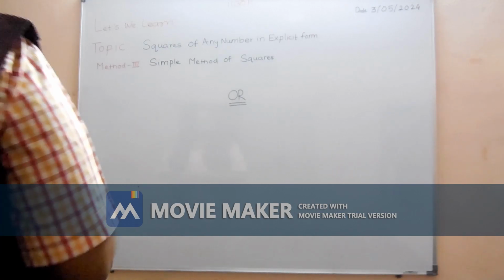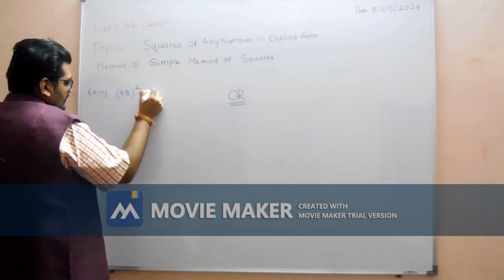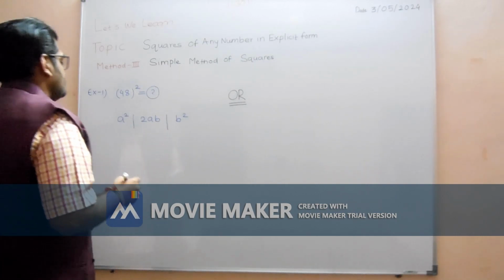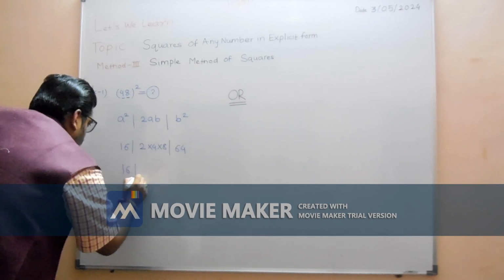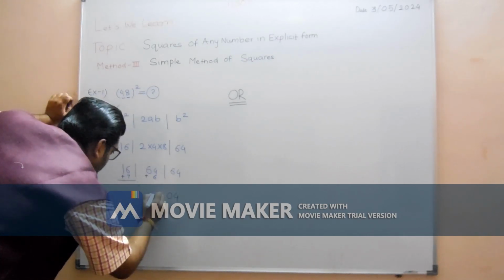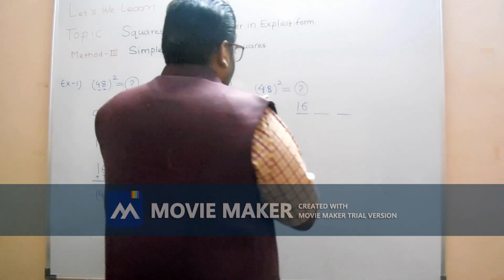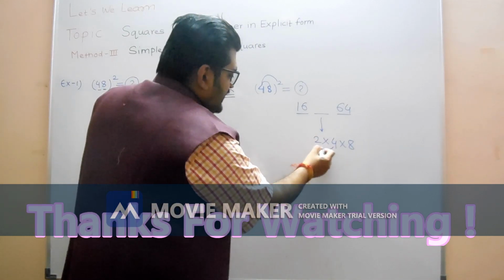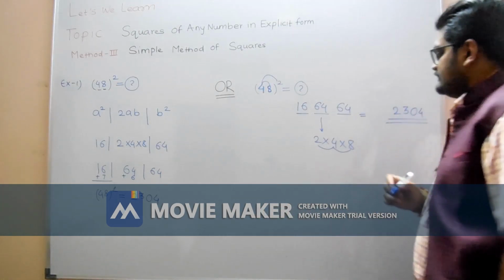LEC-13 Square of any number in explicit form part 3#shorts#maths#shortsviral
Unlock the true power of mathematics in "Square of Any Number in Explicit Form Part 3"! 🌟 Dive deep into the world of mathematical operations as we uncover the secrets behind calculating the square of any number in explicit form. This tutorial is perfect for all math enthusiasts looking to enhance their skills and master this fundamental concept. Join us on this educational journey filled with step-by-step explanations and practical examples that will enhance your understanding. Don't miss out on the opportunity to level up your math game and impress your peers with your newfound knowledge. Watch now and conquer the world of numbers! 🔢✨